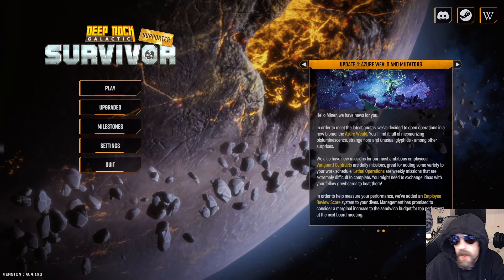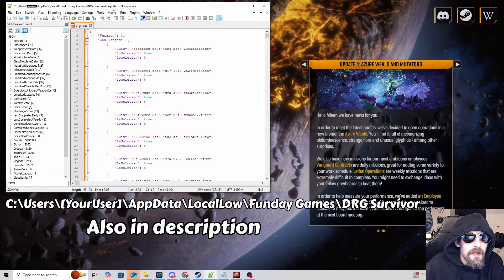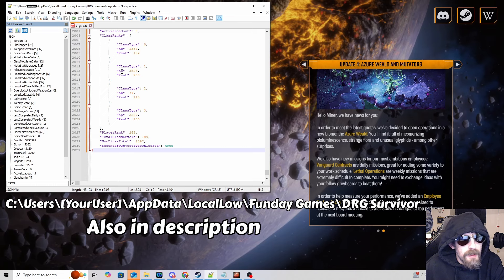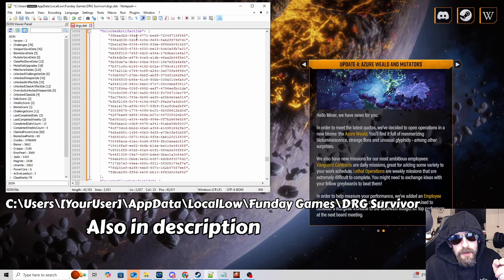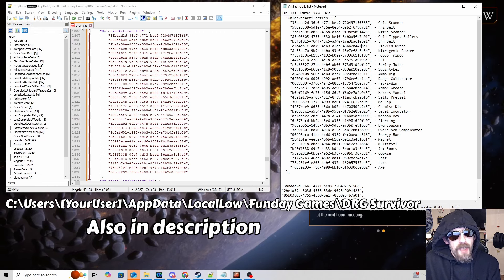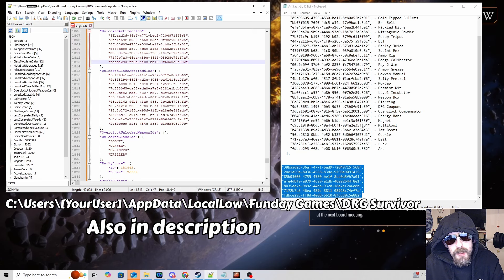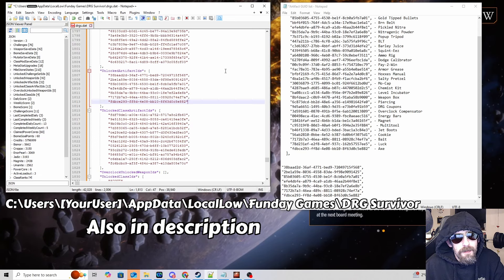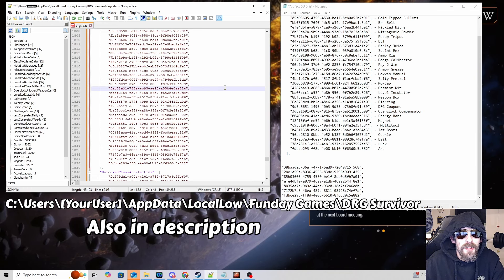How to Remove/Lock Artifacts from Runs | Deep Rock Galactic Survivor (File Edit Tutorial)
Turns out GUIDs do match, so here is the list and the copy/paste location (Make sure to swap out "[YourUser]" with your actual user profile name for windows!)

C:\Users\[YourUser]\AppData\LocalLow\Funday Games\DRG Survivor

All GUIDS mapped here;
  "UnlockedArtifactIds": [
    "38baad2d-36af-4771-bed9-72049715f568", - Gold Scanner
    "598ad538-5d1e-4c5e-8e54-8ab2f679d7d1", - Frz Belt
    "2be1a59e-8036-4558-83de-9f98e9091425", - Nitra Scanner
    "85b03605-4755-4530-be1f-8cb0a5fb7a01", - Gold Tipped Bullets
    "bbf6f015-764f-4dc5-a34e-17e9bac1e6a1", - Brn Belt
    "efe4dbfe-a879-4ca9-a1db-46aa2b44f8e1", - Pickled Nitra
    "8b35da7a-9b9c-44ba-93c0-18e7ef2a6e8b", - Nitragenic Powder
    "7b371c9c-b193-4192-b02a-3799c6118f09", - Popup Tripod
    "447a211b-c786-4cf8-a26c-3a575fa9f96c", - BLT
    "c3d63827-27bb-4bbf-abff-373d31d4dfe2", - Barley Juice
    "439f6505-b68e-41c8-90bb-039a010e6a8c", - Squint-Eez
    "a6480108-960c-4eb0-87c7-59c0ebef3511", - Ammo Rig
    "6270fd4a-009f-4992-aef7-4796eefbc1da", - Dodge Calibrator
    "00c9c09f-37d0-4af2-8853-fc754710ec79", - Pay-2-Win
    "fac78e31-783e-4b95-ae90-a55b4e0ae514", - Armor Grease
    "bfbf2169-fc75-415d-86d7-f6a2e7a4d0c8", - Hoxxes Manual
    "4ba1e17b-af0b-4517-8fb9-f1acfcba2bf6", - Salty Pretzel
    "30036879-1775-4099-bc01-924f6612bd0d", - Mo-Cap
    "4287bae9-d685-486a-b07c-44700502d2c5", - Chemist Kit
    "ba08ccc1-a534-4a8b-956e-0f7b2e89e826", - Level Incubator
    "8bfdaac2-c0b9-4478-af41-91aba58b9000", - Weapon Box
    "6c873dcd-bb2d-48e6-a356-e14981642fe0", - Piercing
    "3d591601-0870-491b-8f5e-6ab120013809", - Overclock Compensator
    "00498eca-41ec-4cd6-9389-fbc0aeaec516", - Energy Bars
    "18416faf-ee52-4b6b-b1da-be1c3a46165f", - Magnet
    "c95319f8-80d3-40a4-b0f1-994e2e35f884",  - Multitool
    "b46f1338-09a7-4d33-bded-3bac1a3c84e3", - Jet Boots
    "56ab2810-0bbe-4e52-b387-6d0b6f3075d1", - Cookie
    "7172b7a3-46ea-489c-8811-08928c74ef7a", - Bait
    "78d231ef-e2f8-4ebf-937c-162b57557ee5", - Luck
    "fdbce293-ff8d-4e08-bb10-8f63d0c5e882"  - Axe